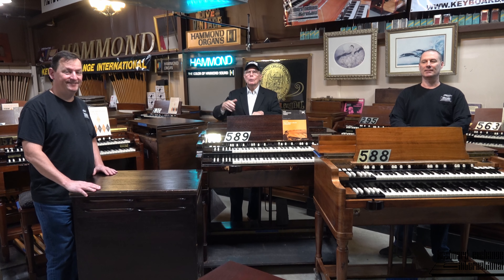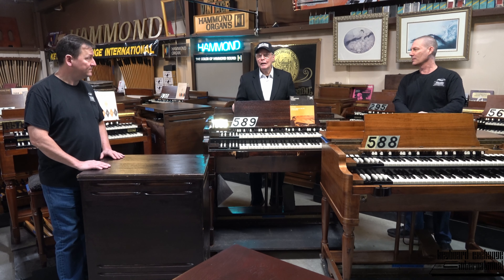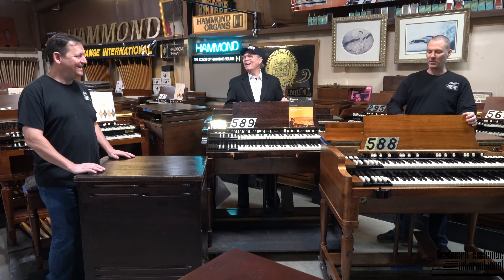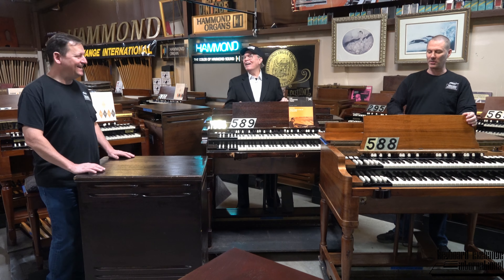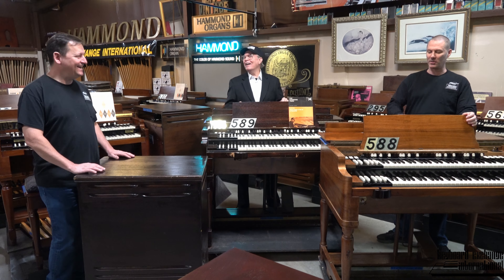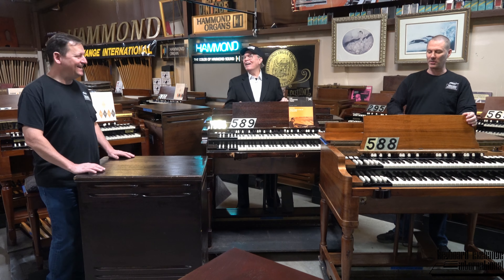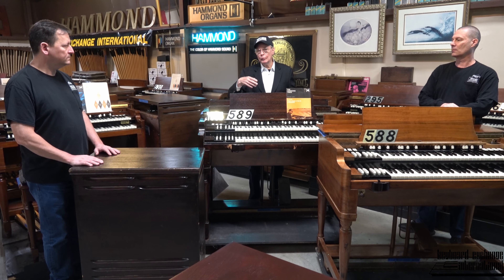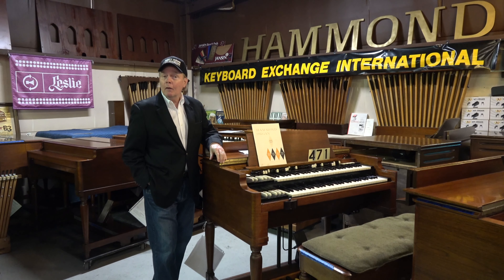Clearance Sale! Offering some amazing deals! Call for details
Get first pick of these reduced prices!

We have many other fine Hammond Organs for sale, please visit our